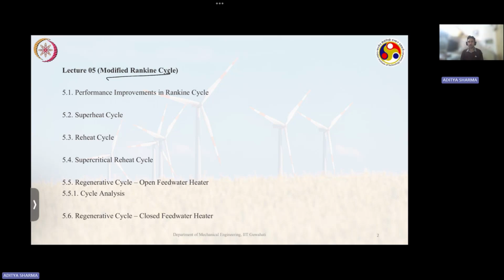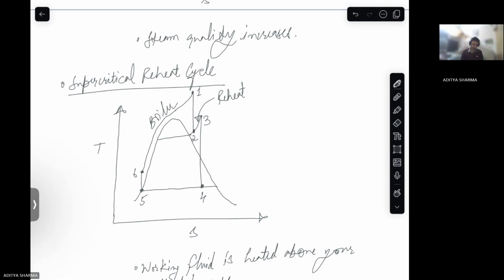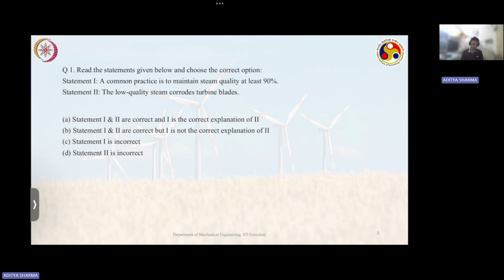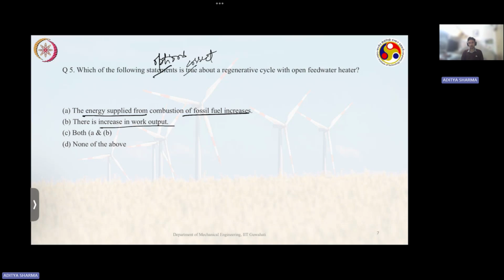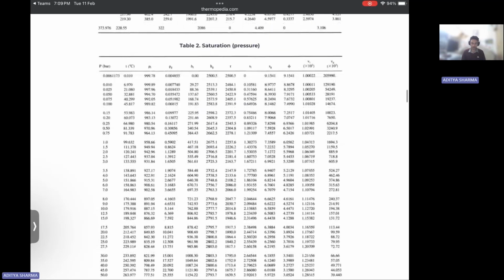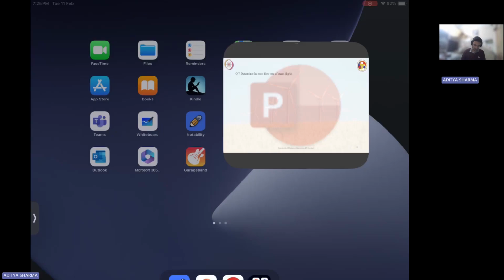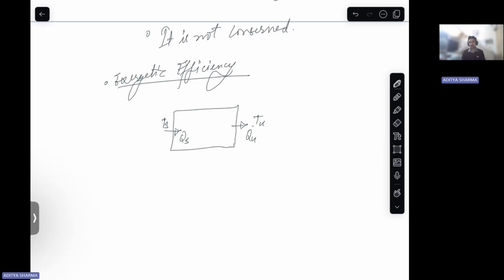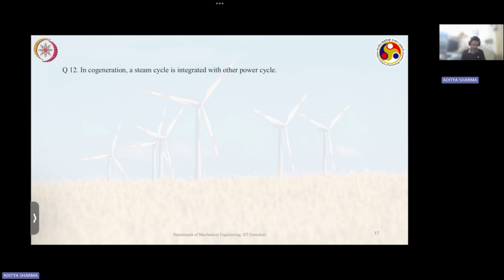Tutorial 03 | Vapor Power System - I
Week 03

Timestamps

Introduction 00:00
Modified Rankine Cycle (Topics) 07:32
Modified Rankine Cycle (Questions) 38:10
Exergy Analysis of Vapor Power Cycles (Topics) 01:30:26
Exergy Analysis of Vapor Power Cycles (Questions) 01:52:40
Conclusion 01:56:22

Credits